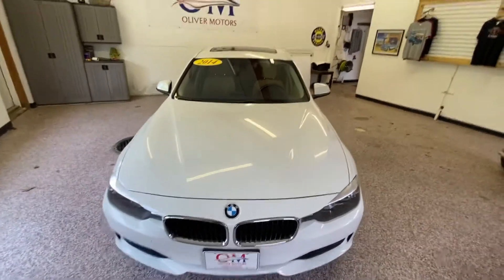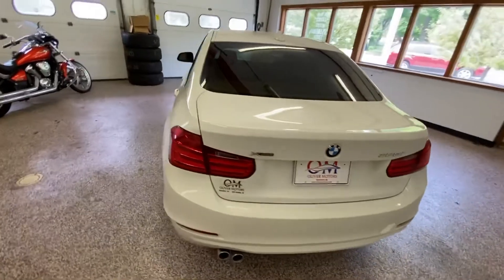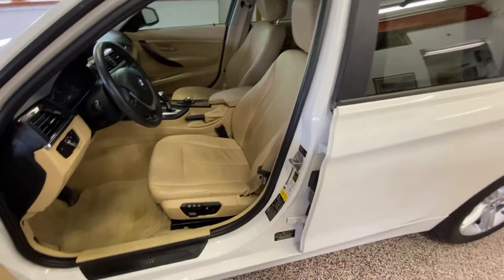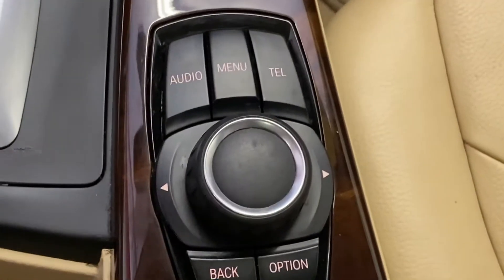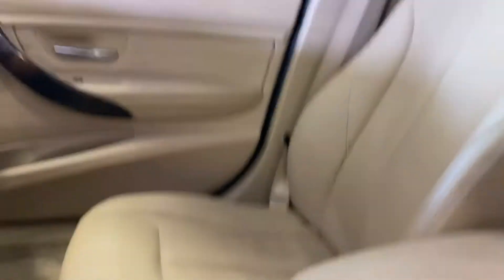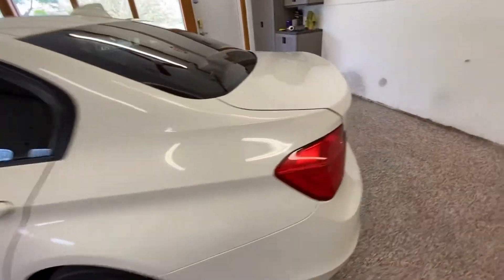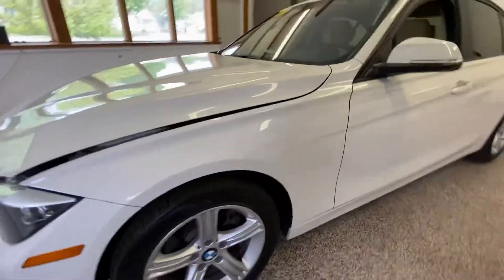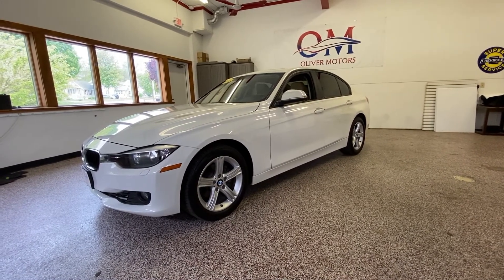2014 BMW 328i X Drive AWD